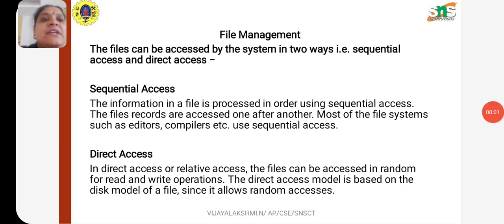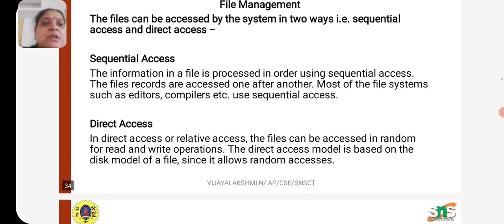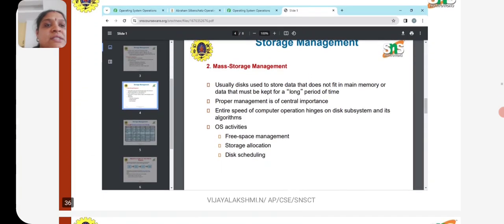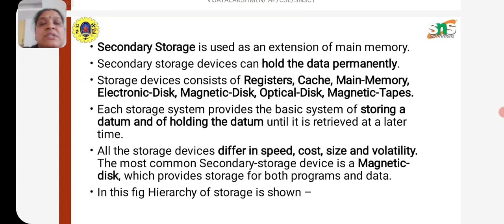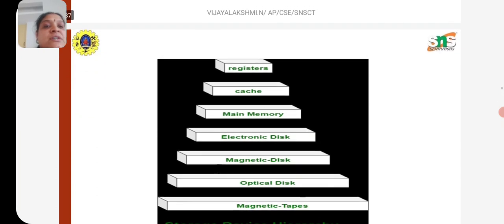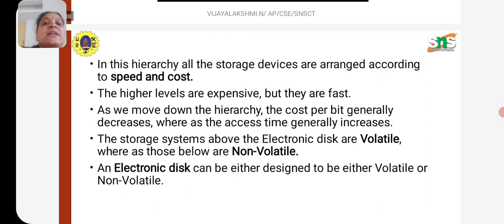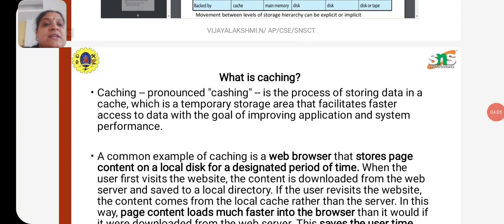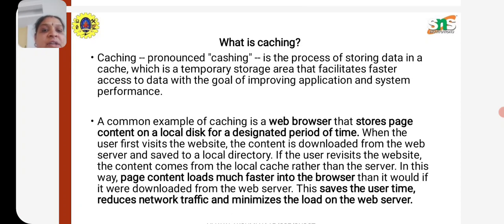File Management and Storage management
Continuation of operations is os ie file management and storage management